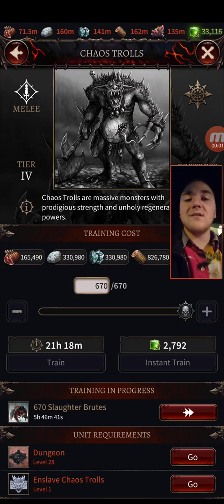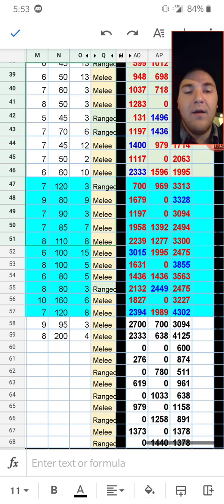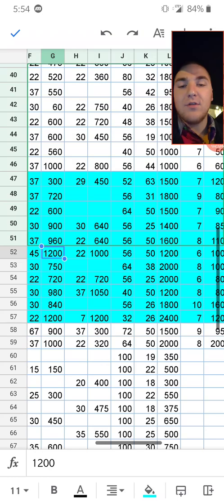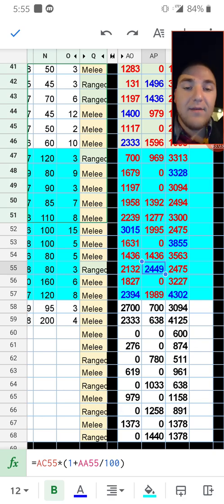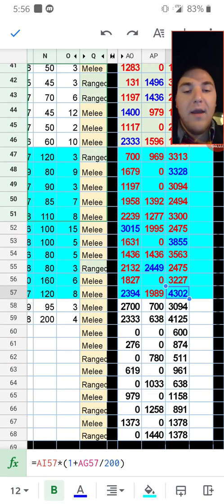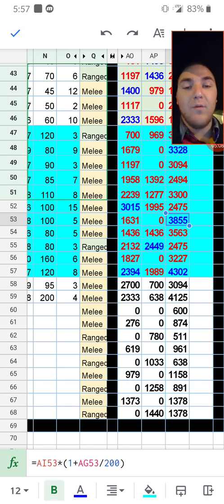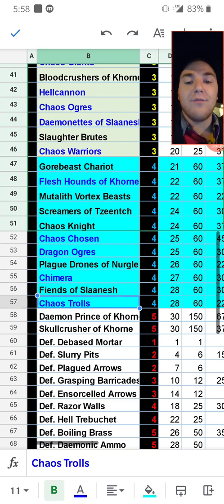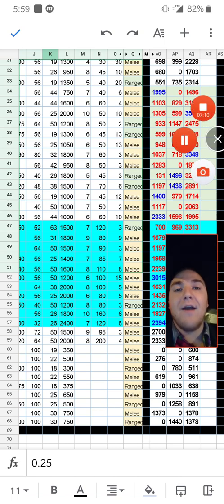The BEST tier 4 units in the game! A mathematical breakdown - Warhammer: Chaos & Conquest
What's up peeps, Randy here with a mathematical breakdown of which tier 4 troops are the strongest and why, for Warhammer chaos and conquest!

***Please note these games are addicting, don't spend in game money you can't afford to lose***